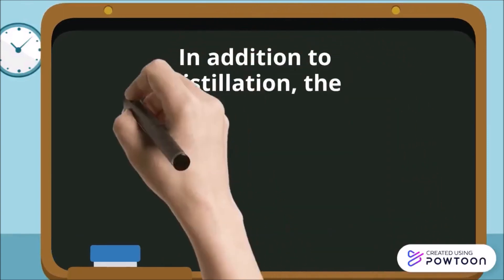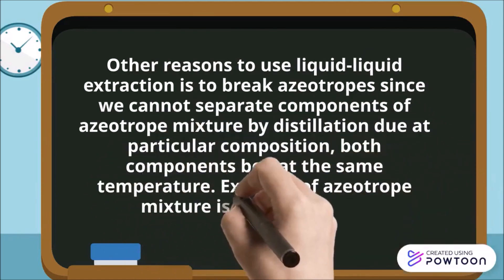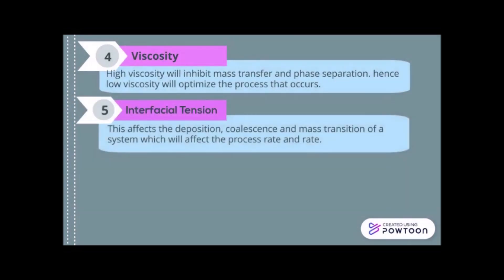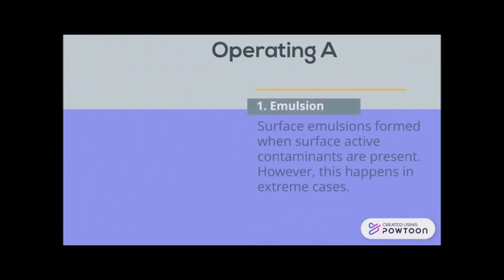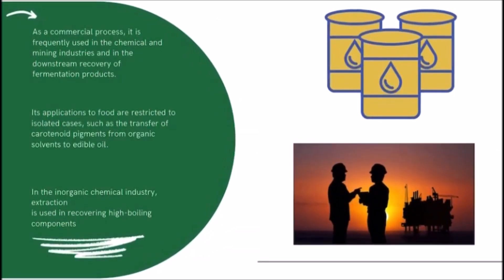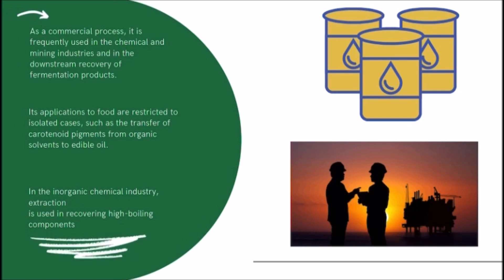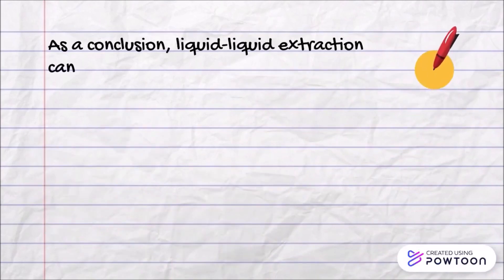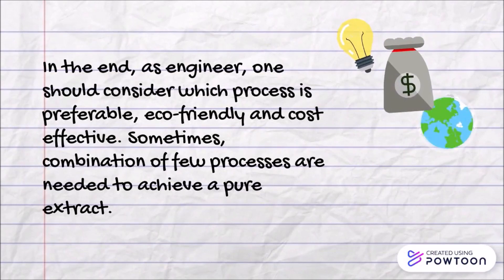Liquid Liquid Extraction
Liquid Liquid Extraction is one of the many processes learnt in the separation process. Through this video, we hope to show the audiences a glimpse of what is basically liquid-liquid extraction; from the definition, the principle and theory behind it and its application.